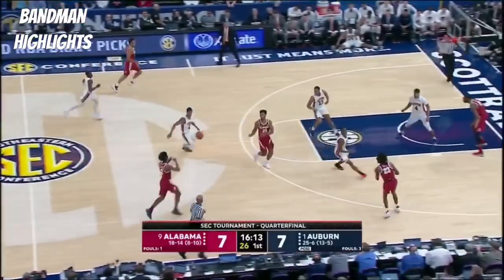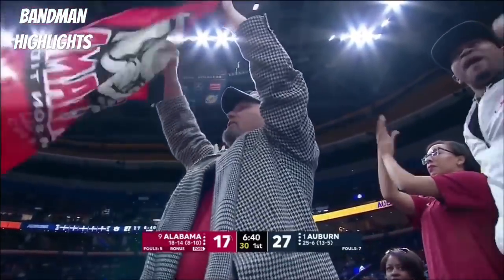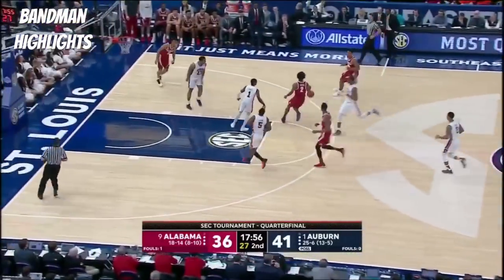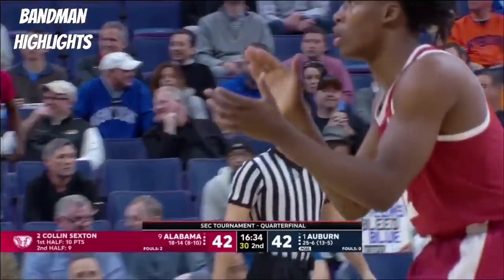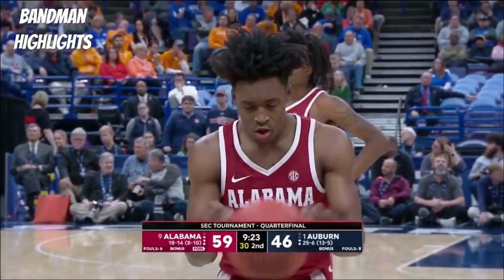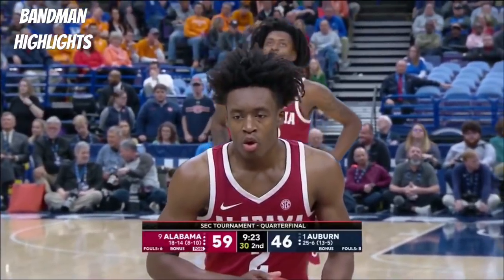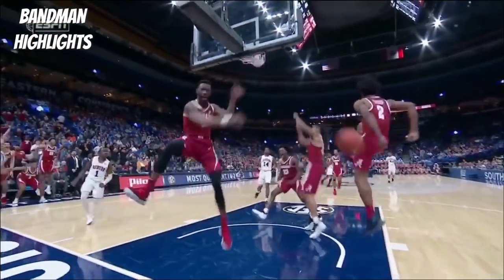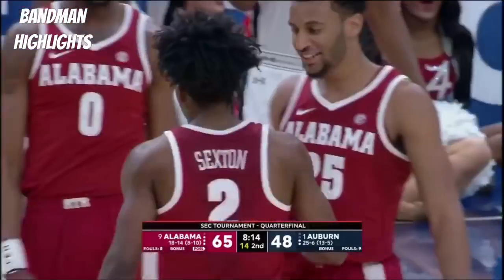Collin Sexton Alabama vs Auburn/3.9.18/Highlights/31pts 7reb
All videos are property of the NCAA and ESPN. All videos are edited to follow the “free use “guideline of YouTube.